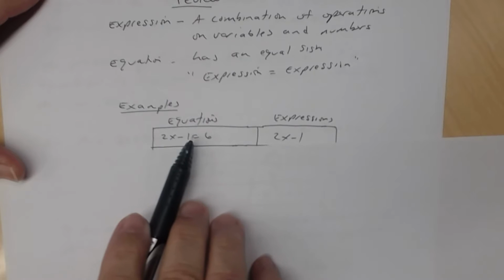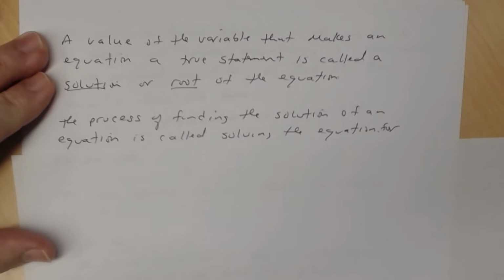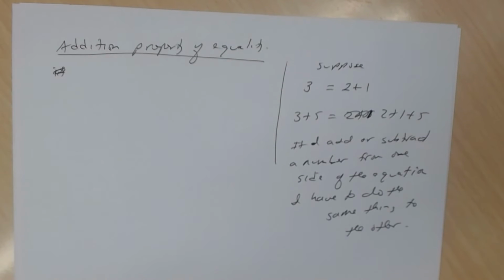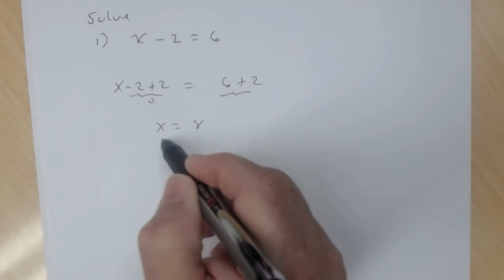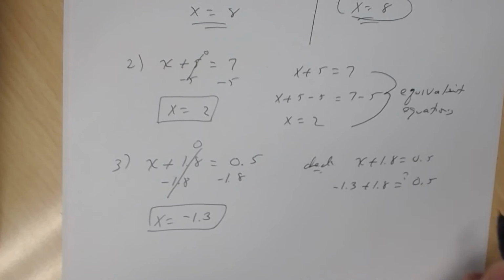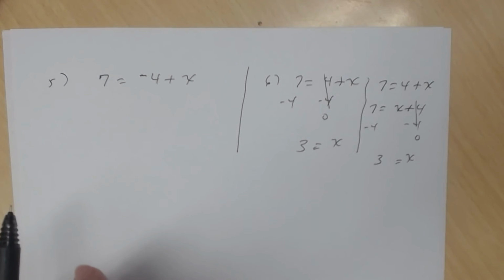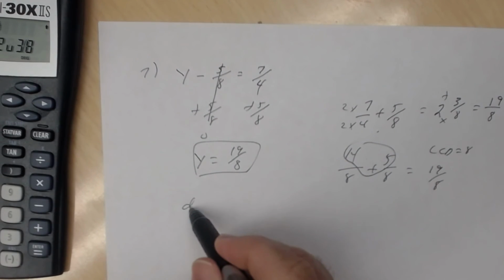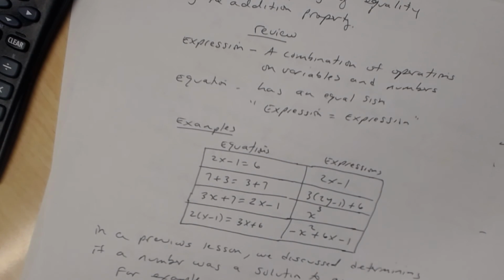Sec 9 1 part 1